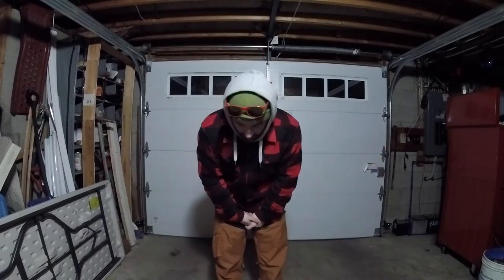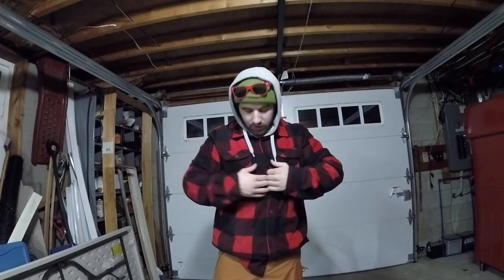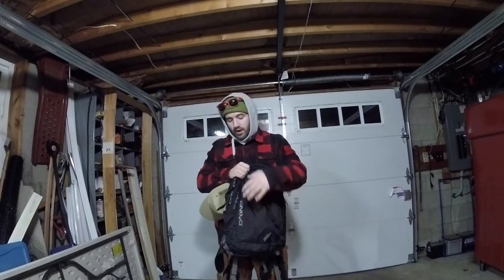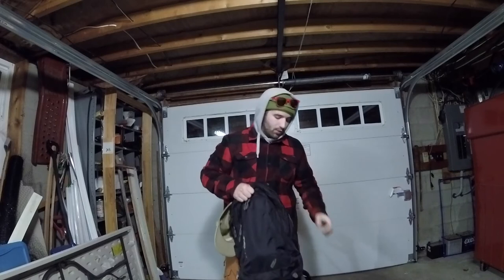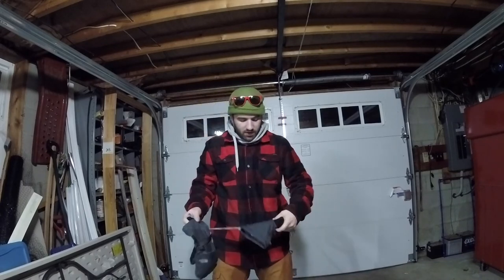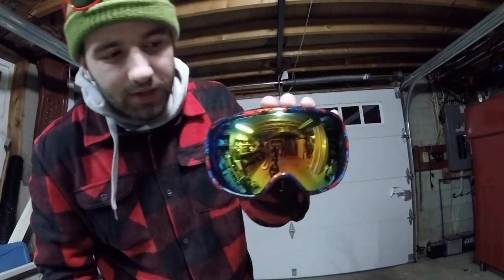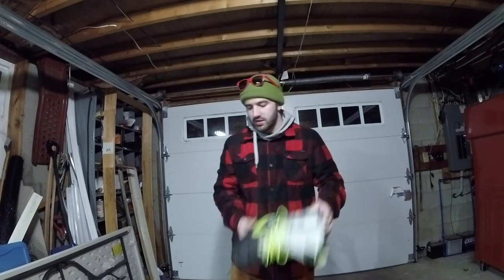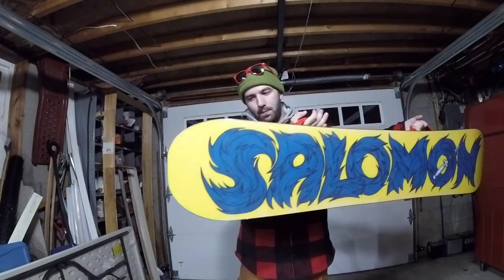My 2018-2019 Snowboard Gear List! BTC Episode 19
In case you are wondering what I use to be the change out on the mountain!